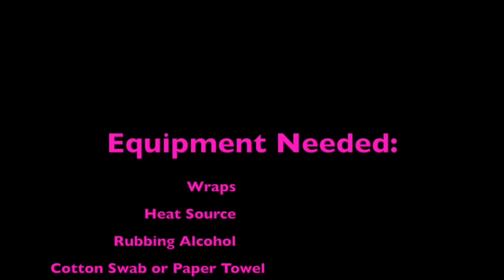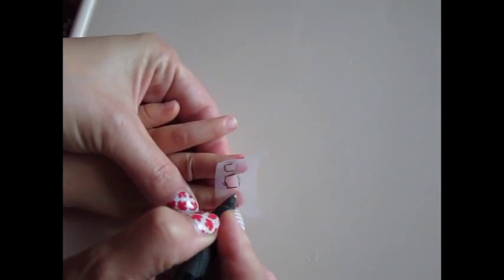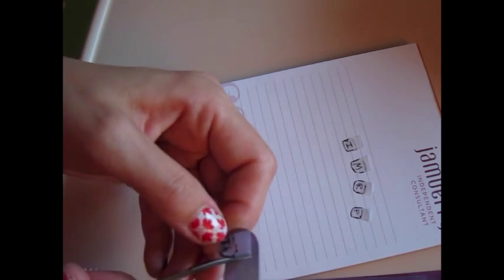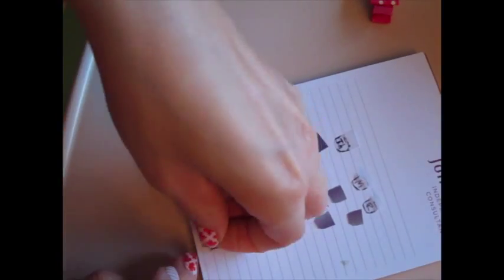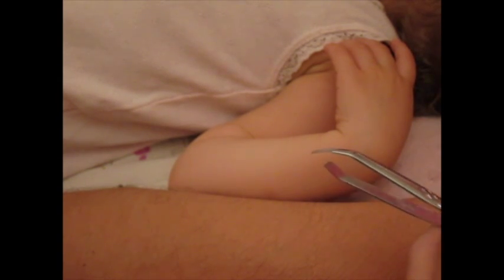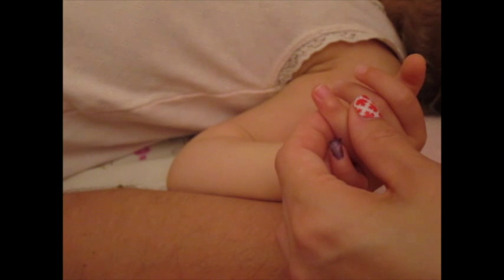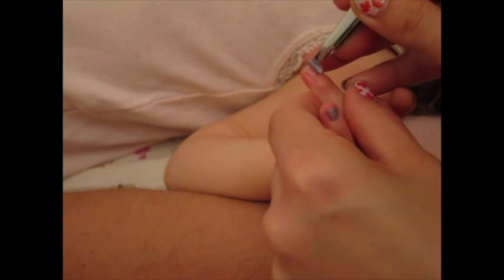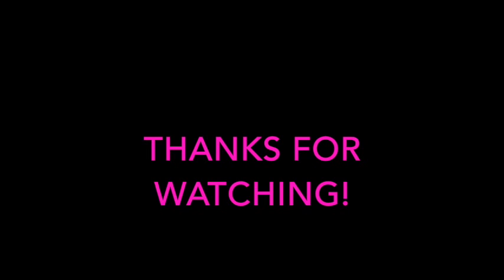Jamberry Application For Kids and Juniors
Here is my quick tutorial on how I apply my daughter's wraps! Her wraps last up to 18 days (10 days for her index fingers as those ones she chews on).

Check out all 350+ designs, gels, lacquers, hand/foot care items or even the new curable lacquer gel hybrid ColourCure